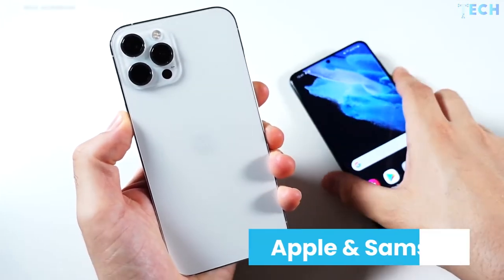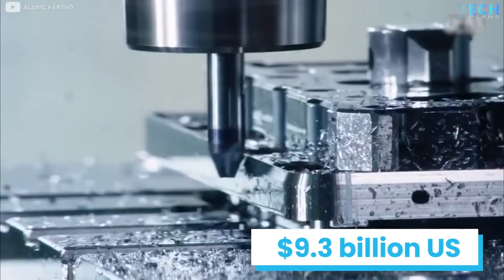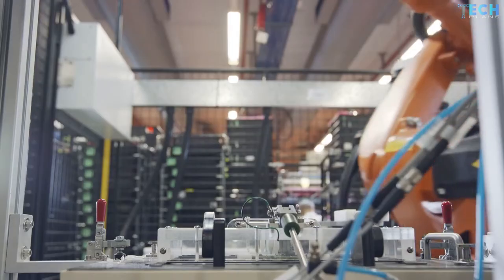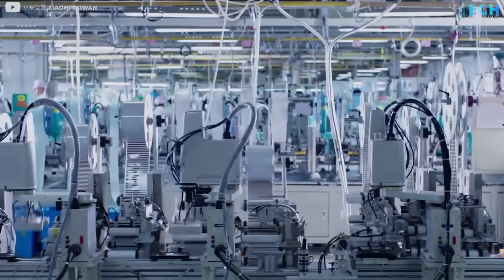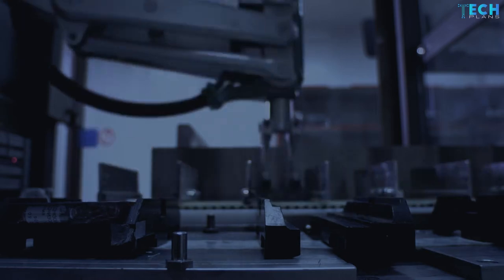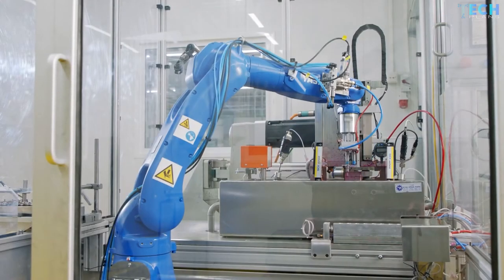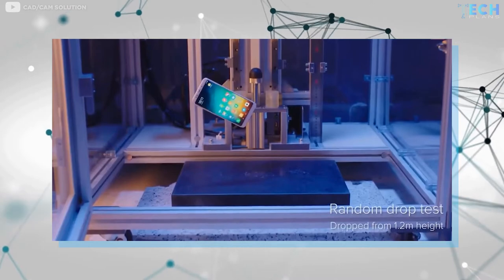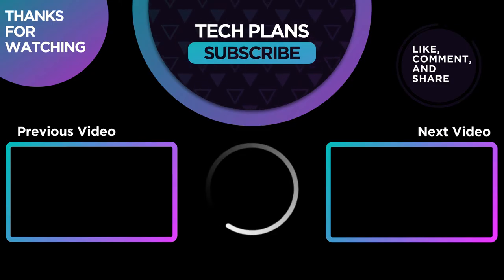Inside Xiaomi’s $9.3 Billion Fully Robotic Factory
Now, many of us know that Apple and Samsung are the top brands in terms of developing amazing electronic devices, particularly cell phones. But recently, another major competitor has become exceedingly prominent and has been successful in overtaking the two giants in a number of things. Of course, that competitor is Xiaomi. Xiaomi is so successful that it has just recently, in the second quarter of 2021, became the second-largest smartphone maker and vendor across the entire planet based on its production and shipments. What is really amazing is that it competes with both Apple and Samsung and has been overtaking them both on one extremely crucial element – money. Xiaomi devices are acclaimed to be of equal quality and caliber and are pretty less pricey than both the traditional bosses of the mobile phone industry. This journey has been rather steep, and Xiaomi has accomplished unprecedented successes since its humble beginning back in 2014.

This success is perfectly reflected in Xiaomi’s expanding operations. With rising demand for its products, Xiaomi has finally opened a new factory at a whopping cost of over 9.3 billion US dollars! Of course, this was crucially needed given how Xiaomi also operates a number of sub-brands such as Poco that are especially popular in Asia and the Oceania region. This new factory is located in Beijing, close to Xiaomi’s base of operations for better coordination and oversight. But really, oversight is probably the only thing people will have to do in that factory. This is because the factory is said to be largely reliant on itself with minimal human interference. In fact, the factory is said to be completely robotized, with almost no human beings being present. This amazing feat has led to Xiaomi’s new facility being called the Xiaomi Smart Factory.